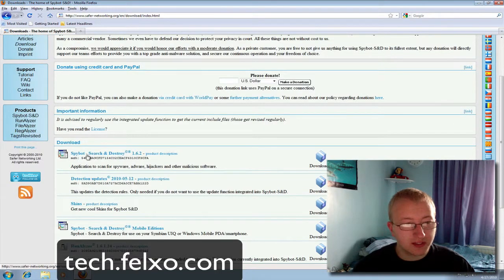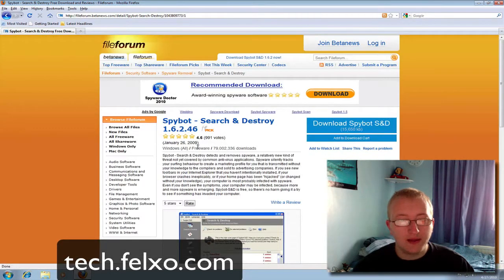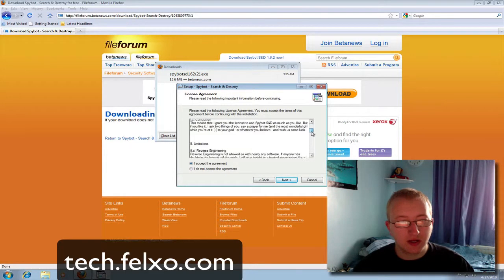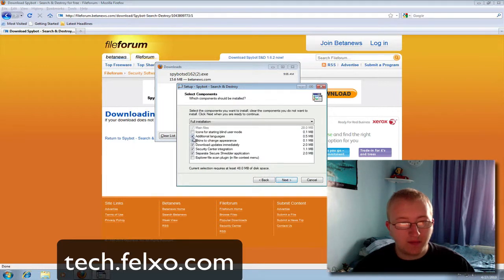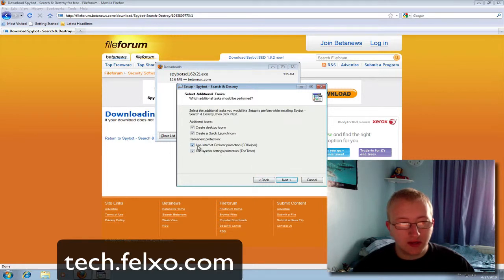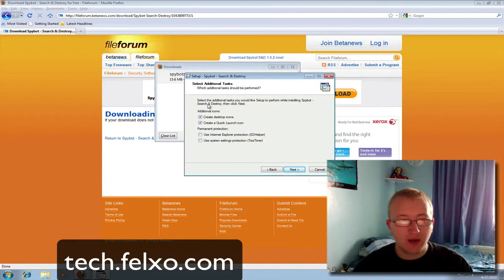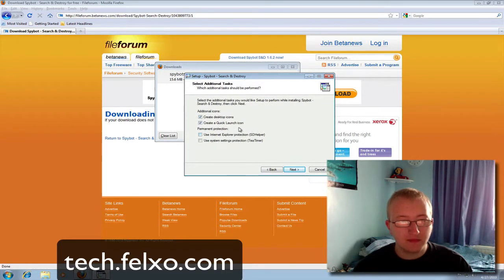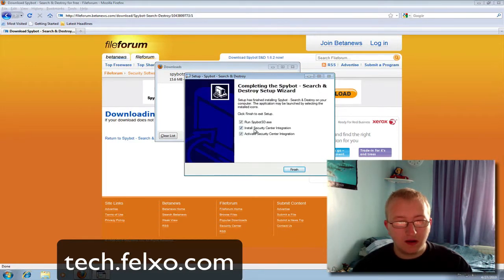How to Download Spybot Search and Destroy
in this short video i tell you to download Spybot  Search & Destroy  and how you can easily download the wrong thing if you are not sure on what you are clicking